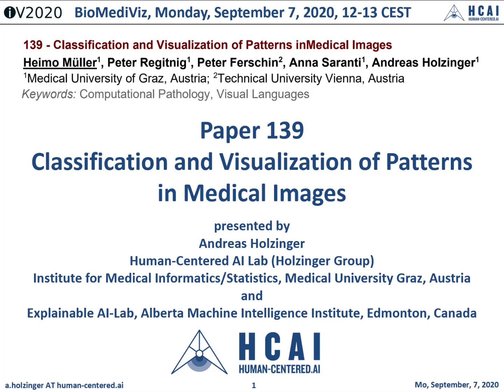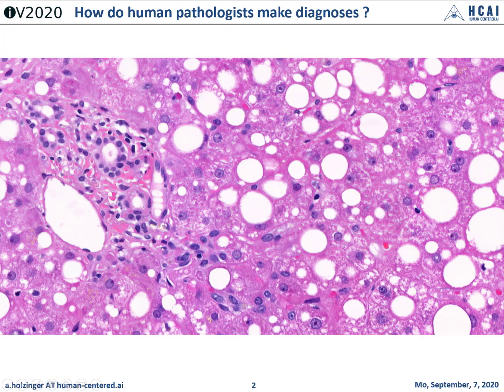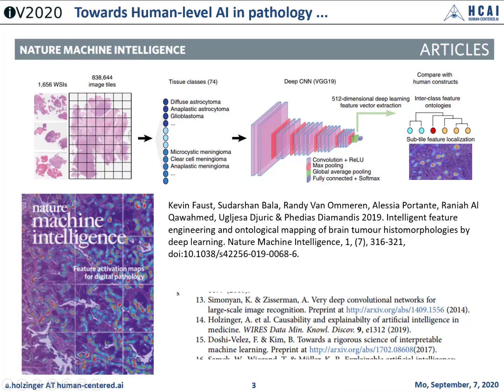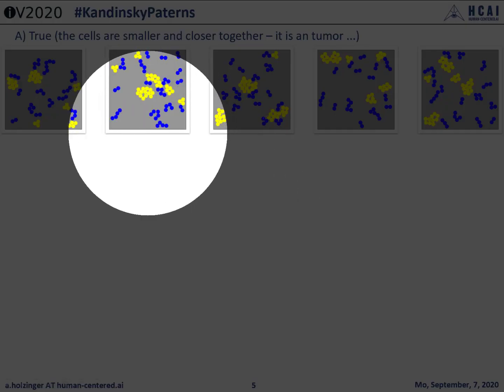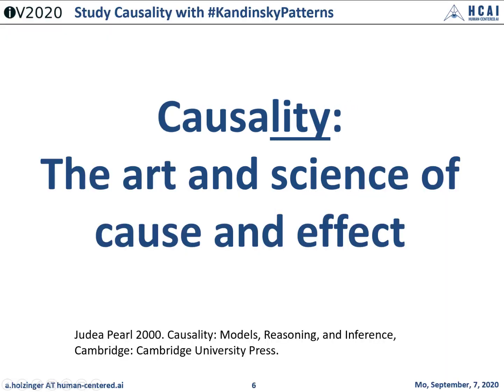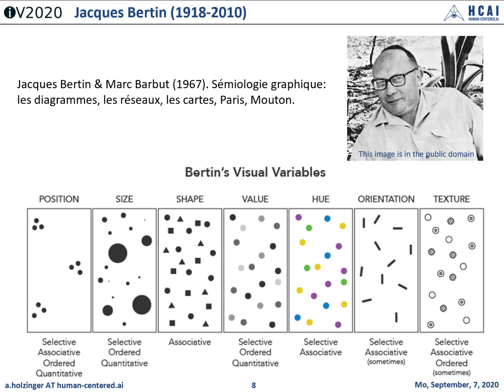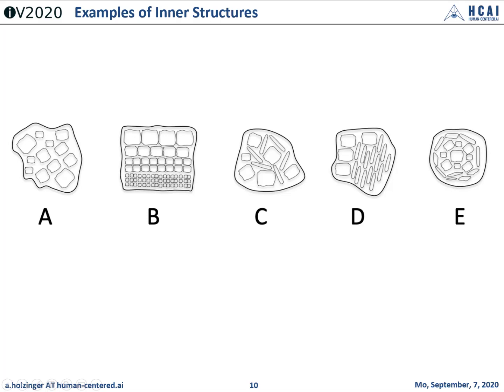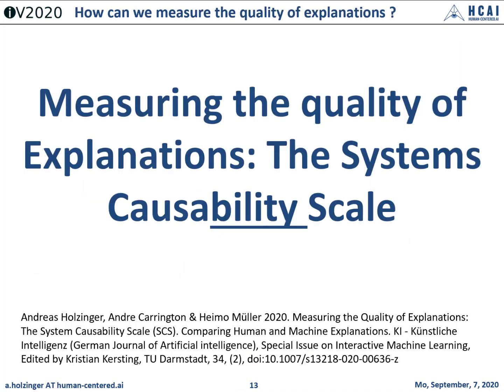Paper 139 Classification & Visualization of Patterns in Medical Images for explainable AI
We propose to generate a catalogue of ”shape concepts”
to be used in natural language descriptions and Artificial Intelligence dialogue systems. In such a controlled vocabulary, terms such as ”well
differentiated” can be mapped to a specific (technical) feature
in AI based classification. With the help of our KandinskPatterns exploration environment, we can generate large training sets of shape patterns together with natural language annotations (ground truth) and along with counterfactuals. This training data set can be used to evaluate both human and machine pattern recognition skills and measure causability and the quality of explanations.